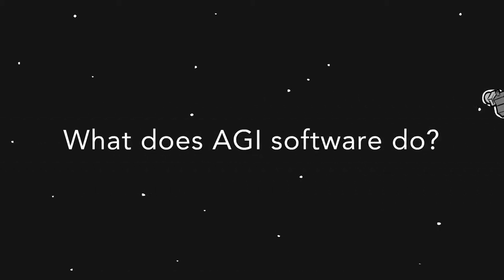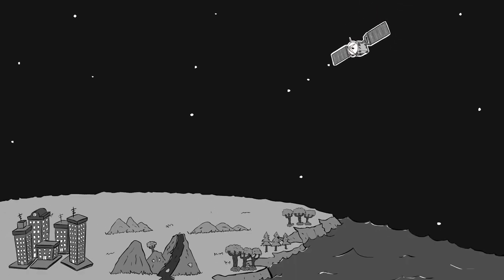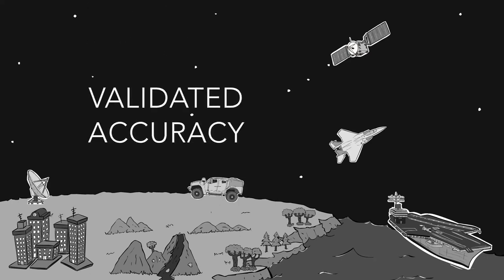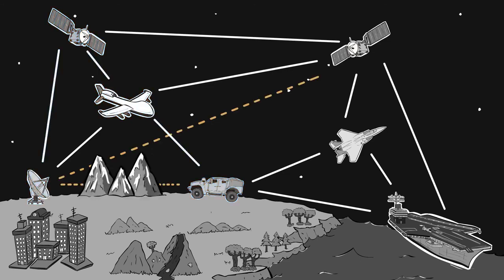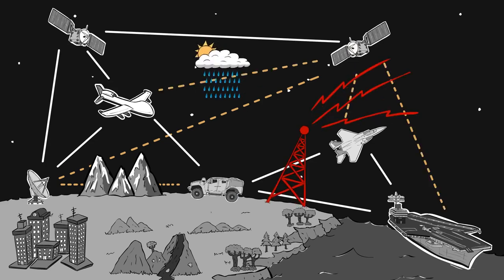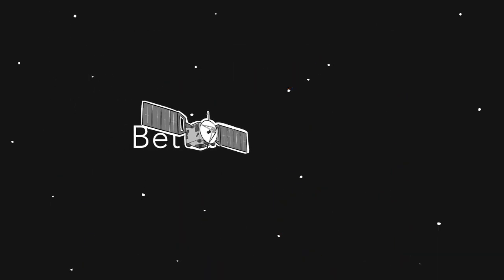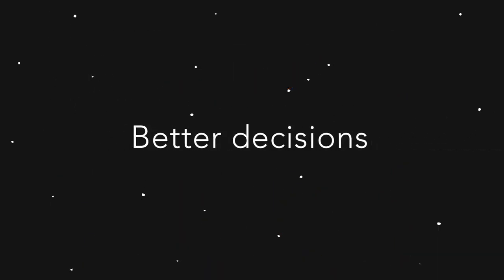y2mate is AGI core technology cc2 SVSTsaM 720p 1712429187